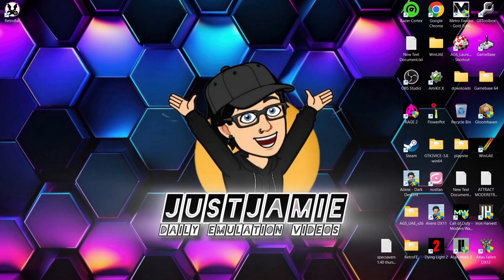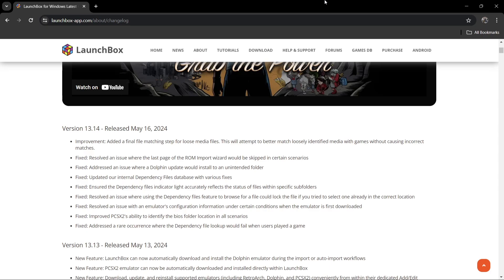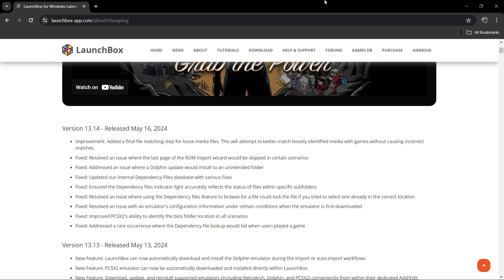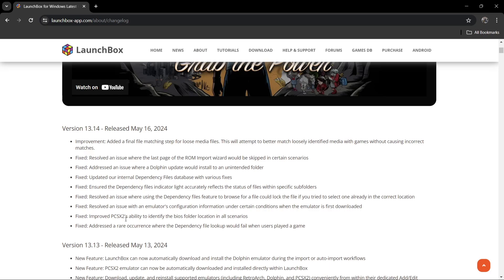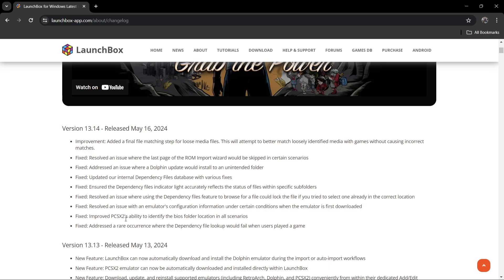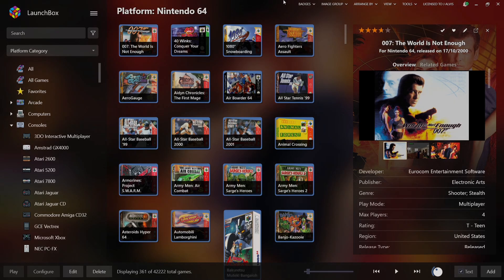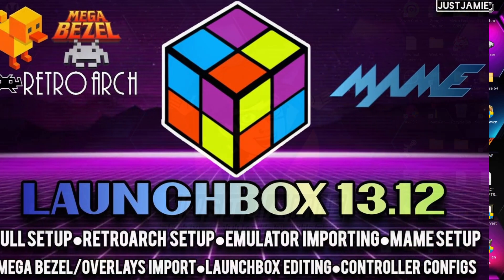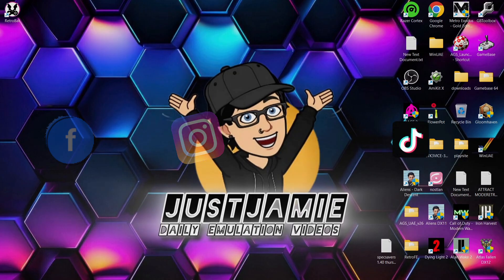[Update Pinned] Launchbox V13.14 is Here! Fixes and Additions!